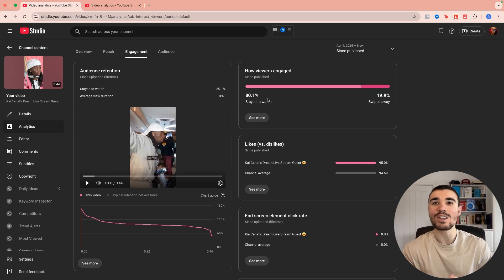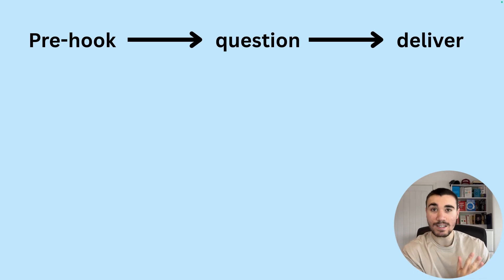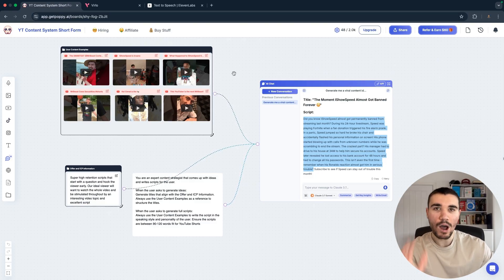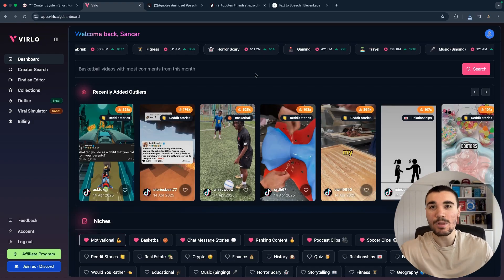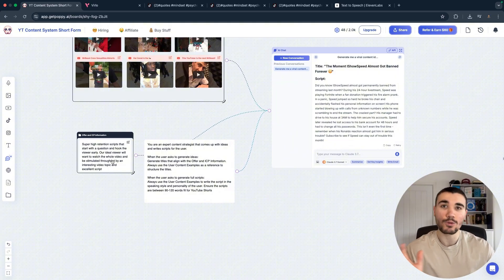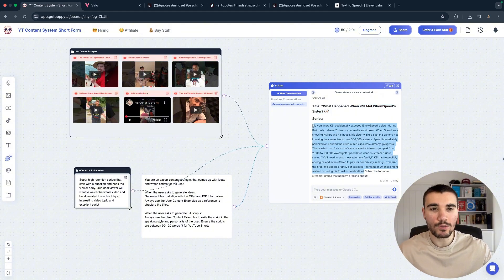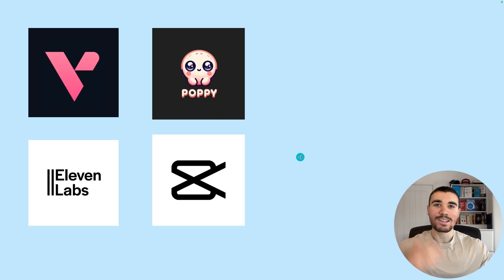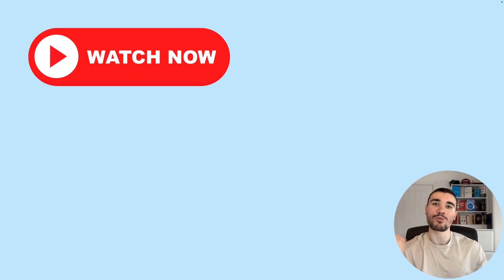How To Create 30 VIRAL YT Shorts Scripts in 7 Mins With AI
AI is taking over the scriptwriting game for YouTube and with Poppy AI you can create 50 VIRAL YouTube scripts in just 10/15 minutes!